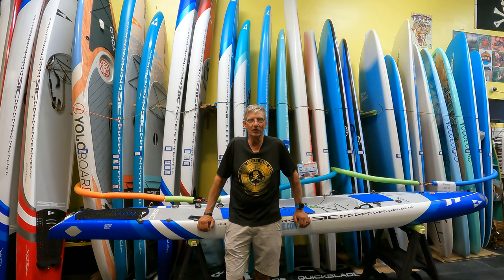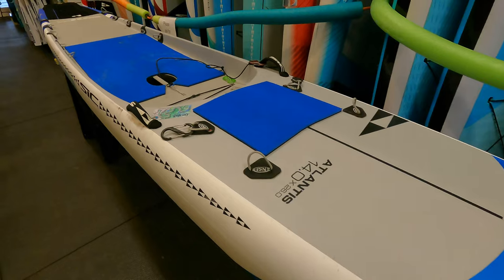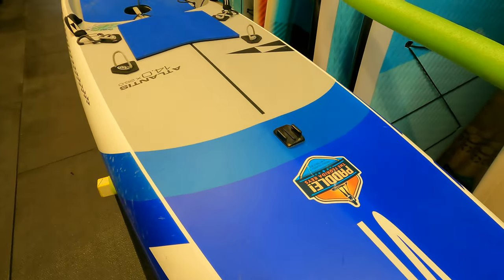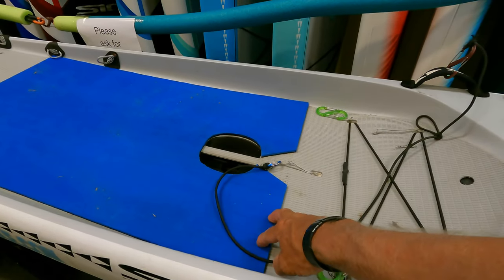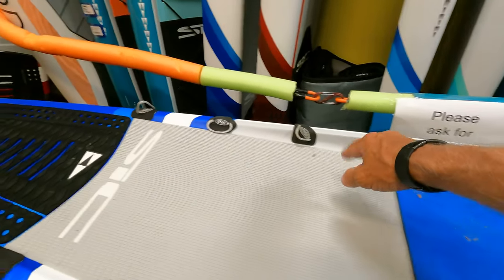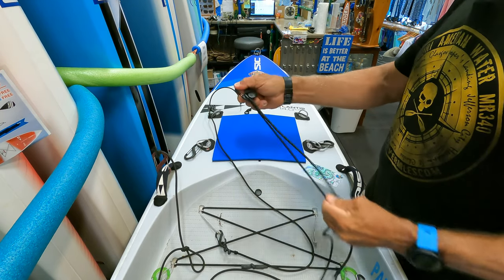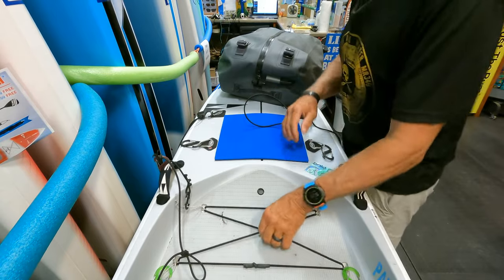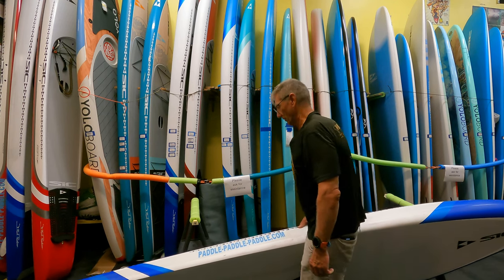Rigging a touring SUP for camping and distance races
Some of the customizations that I have made to my expedition paddleboard. SIC Atlantis 14x26 modified for long distance touring and racing.